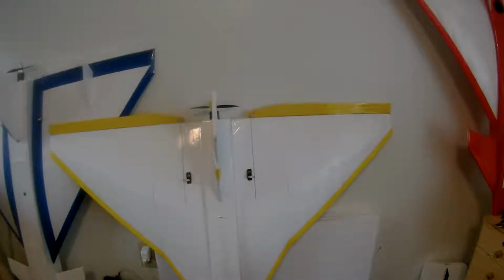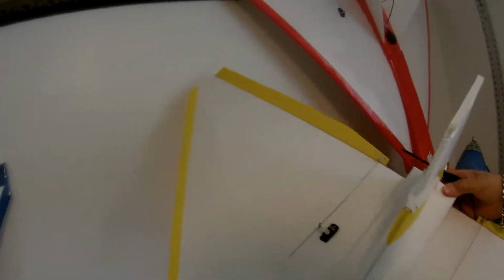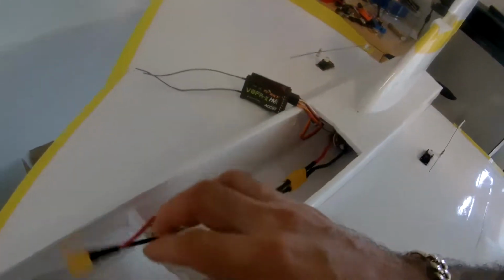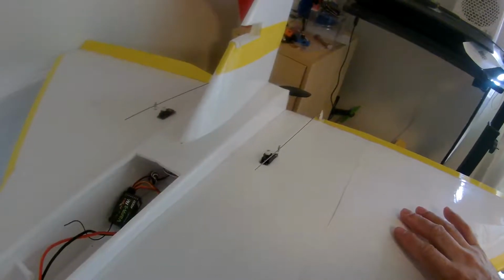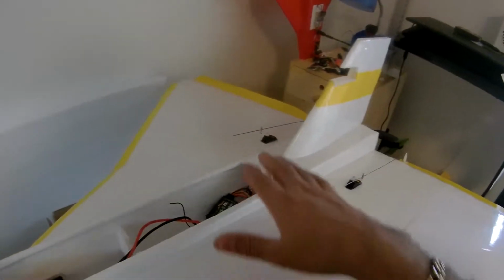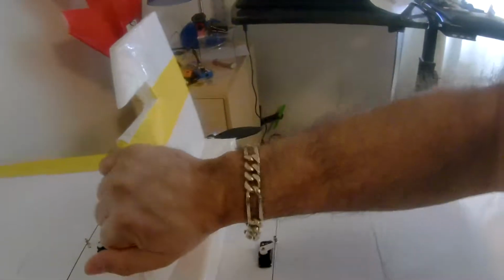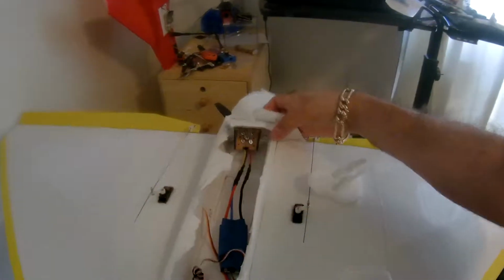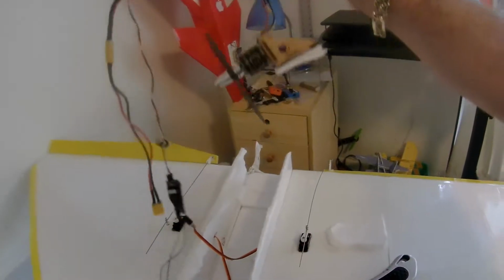destroying my experimental delta wing video 01